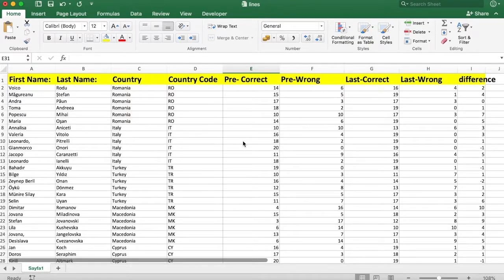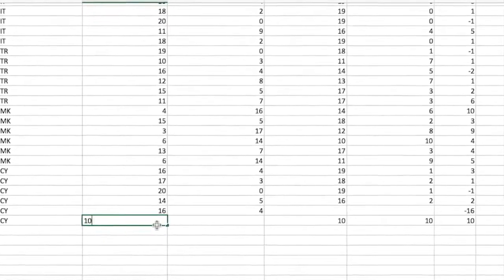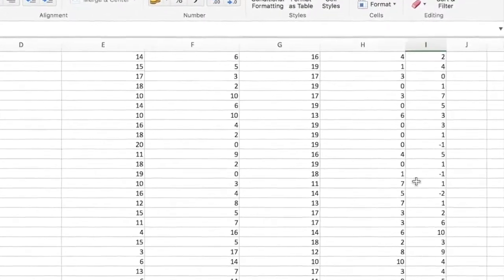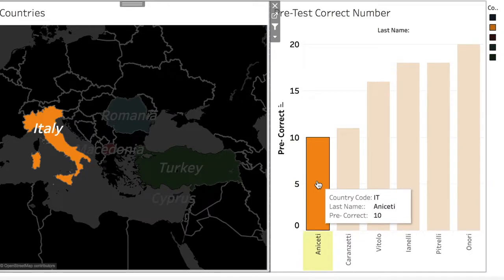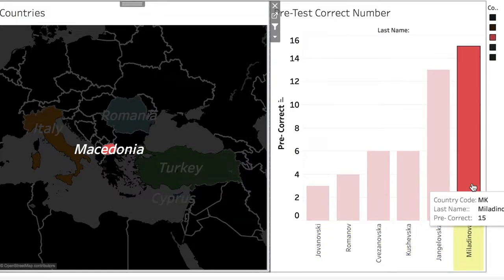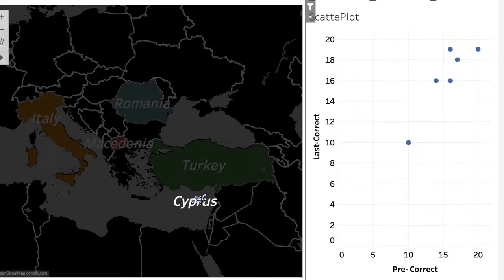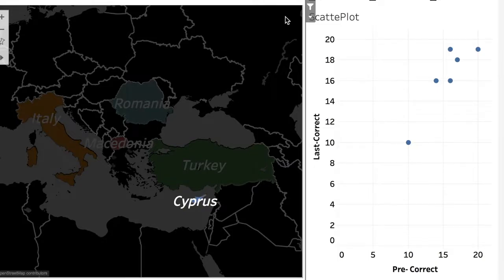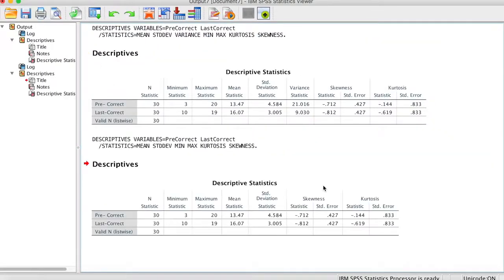Lifelong Maths Erasmus Project: Cyprus First-Last Test Analysis